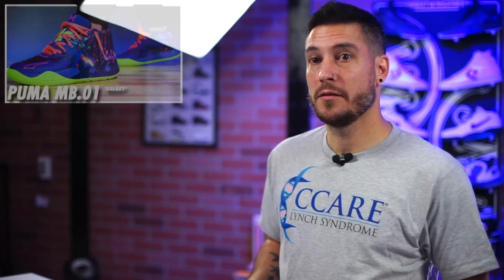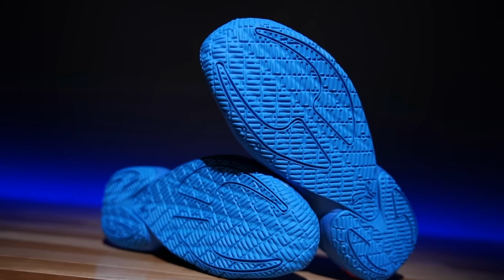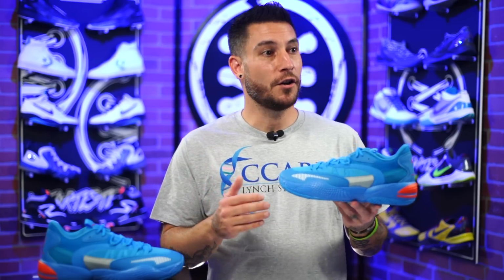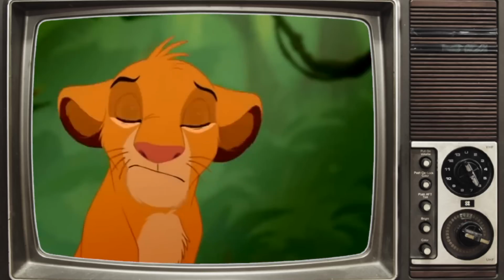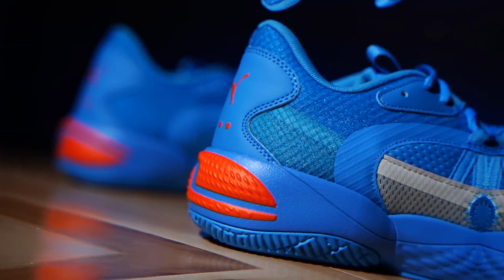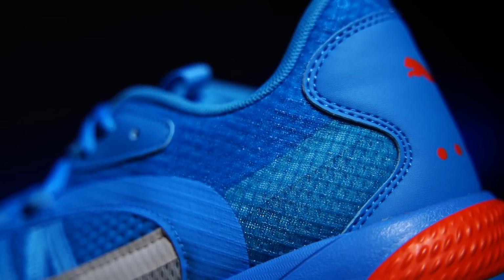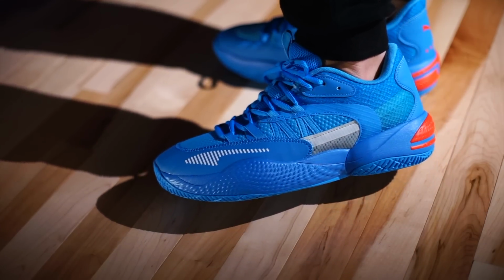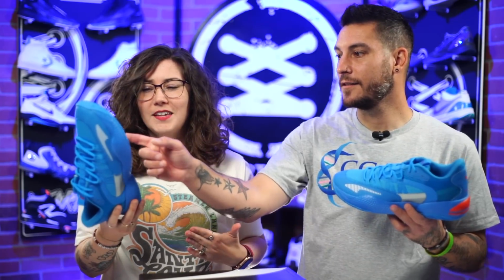Puma Court Rider 2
Hey Guys! Today we take a detailed look at the Puma Court Rider 2 sneaker.